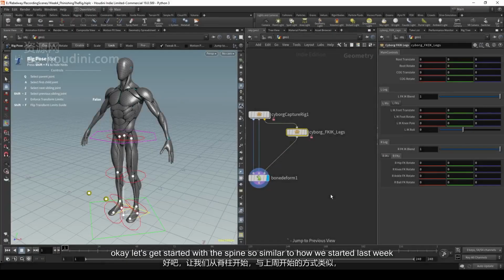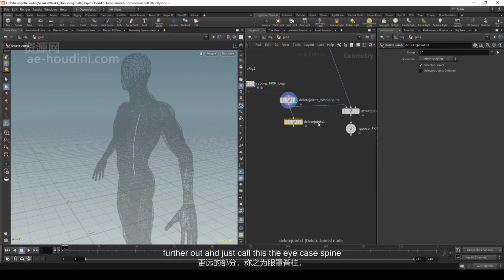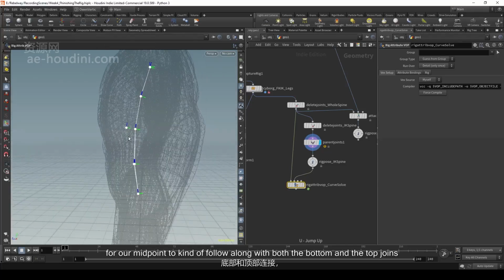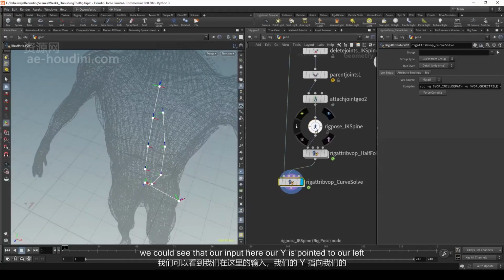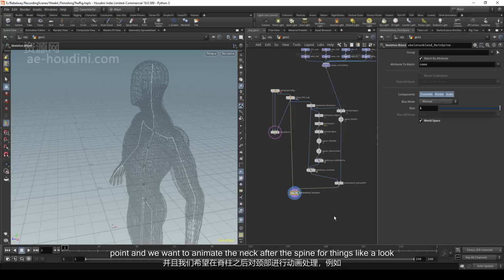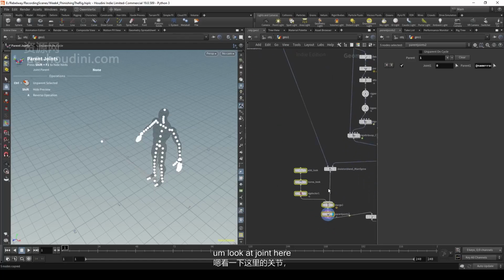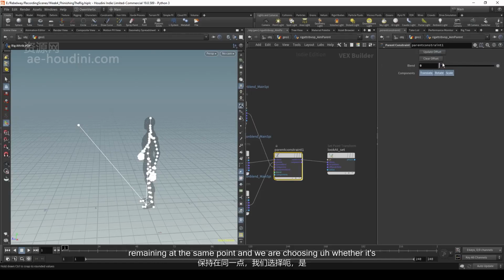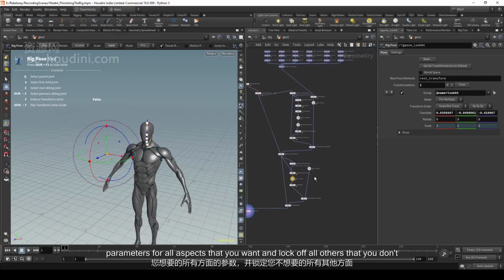w4v2 spineandneck mp4